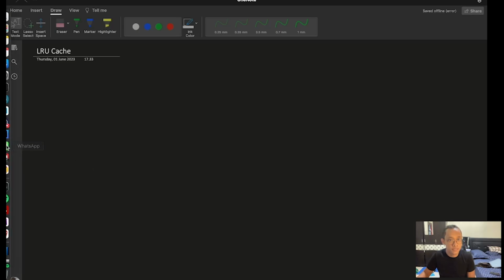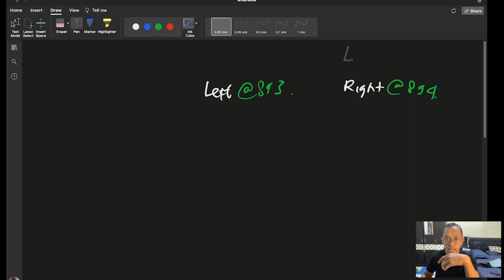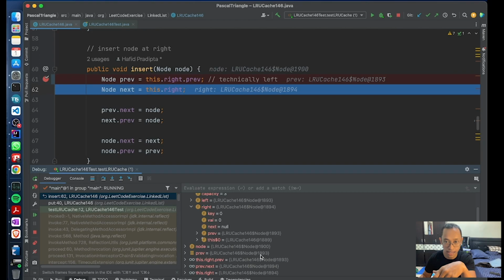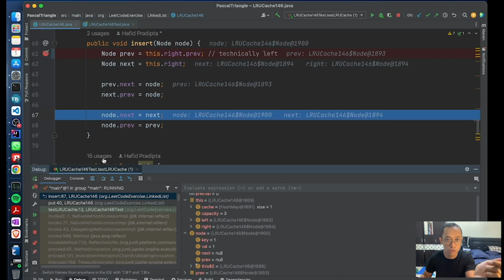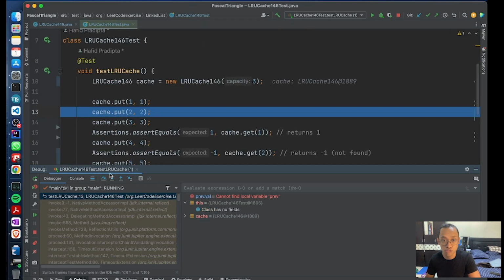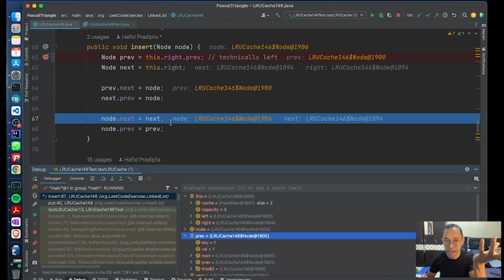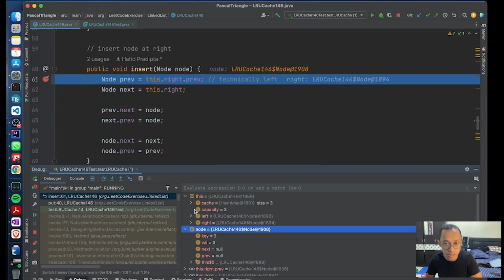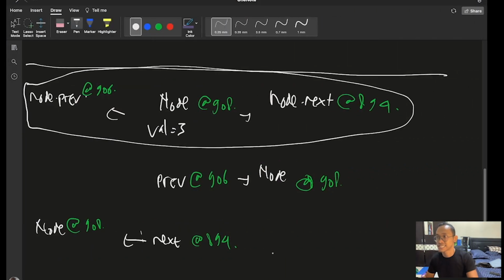Leet Code 146 || LRU Cache Part 1 || Debug || Java